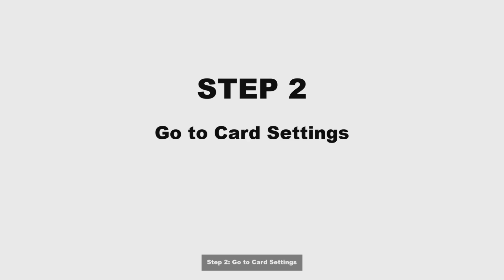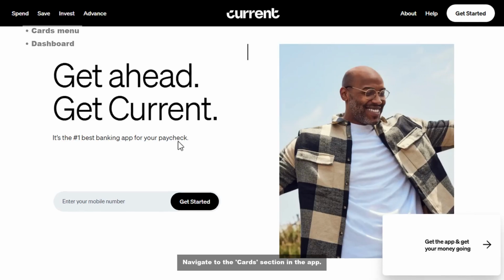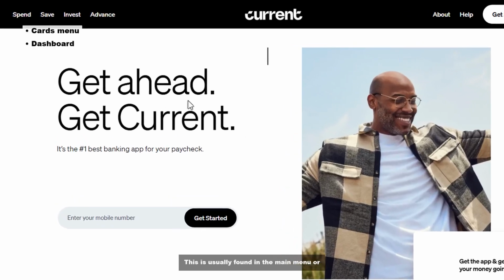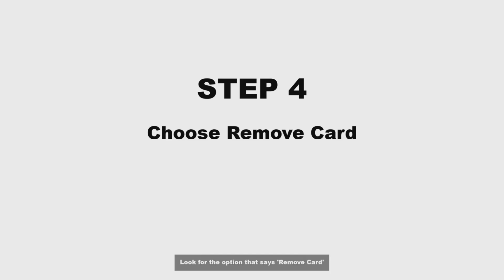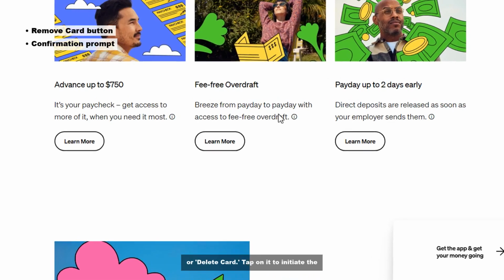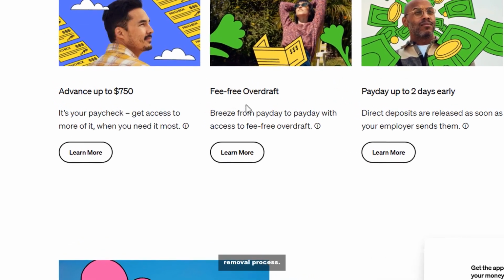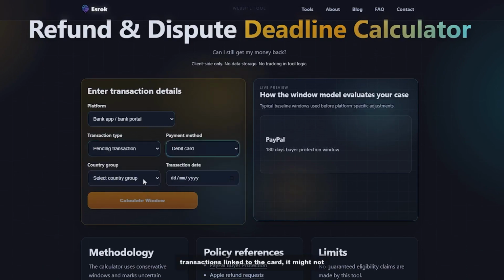How To Remove A Card On Current 2026 (EASY GUIDE)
In this video, we will show you how to remove a card on Current 2026 with our easy guide. If you're looking for a simple solution to manage your Current account, you've come to the right place.